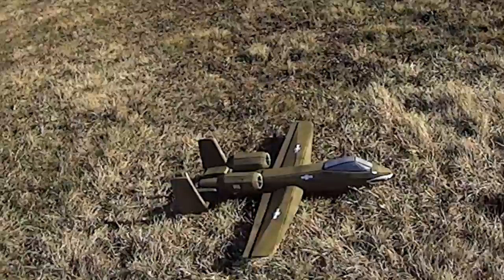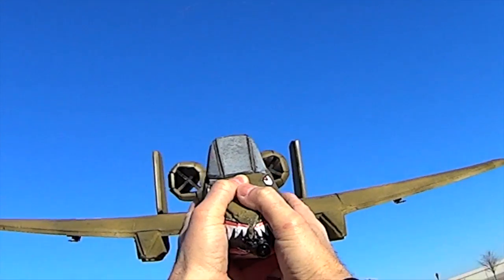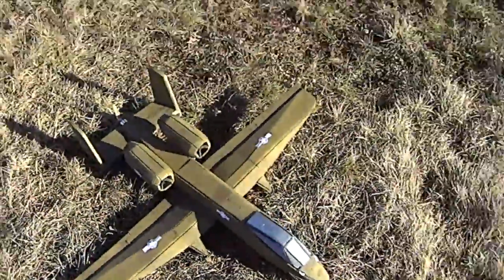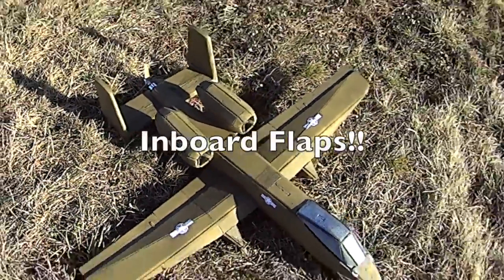FRCFoamies A10 Warthog mk2 Walk Around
FRCFoamies A10 Warthog mk2 Score and fold parkjet. 41 inch wingspan, 37 inch length, 35-28 oz. The MK2 feature a score and fold airfoil and dihedral wing!